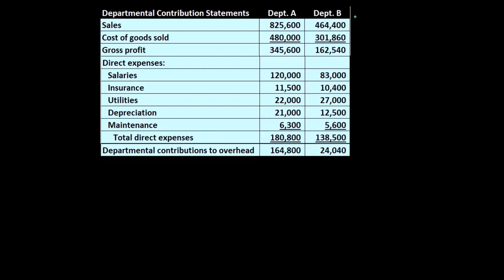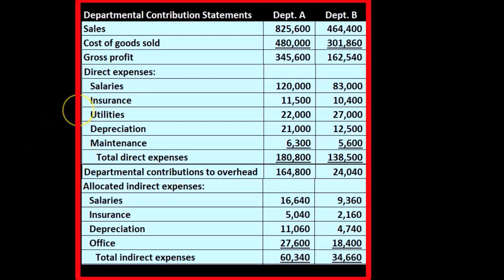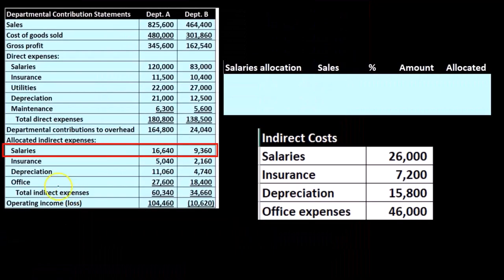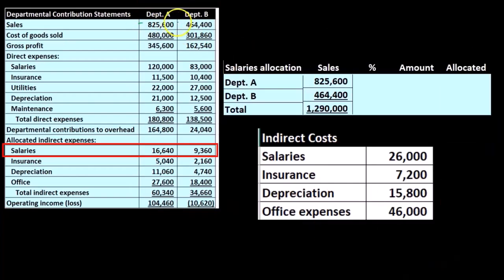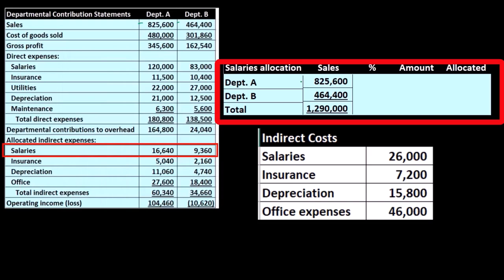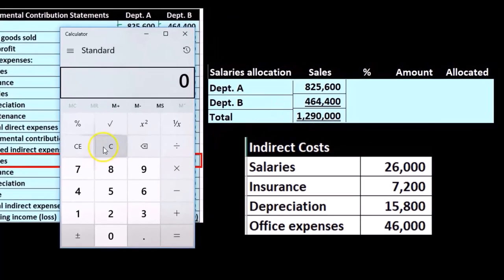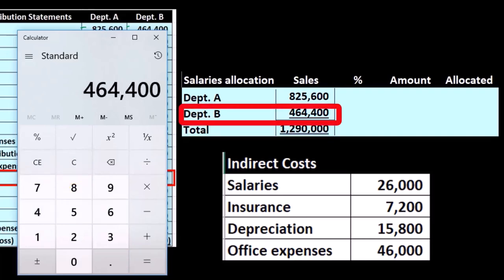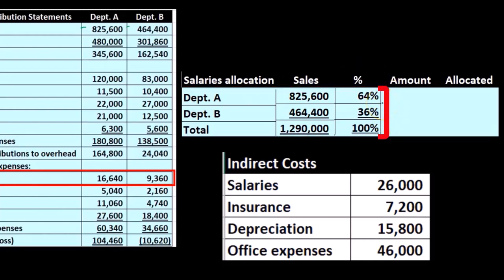Insurance Allocation, Depreciation Allocation Responsibility Accounting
Master the allocation of indirect expenses such as Insurance and Depreciation with clear examples and detailed explanations. Understand how Responsibility Accounting ensures precise distribution and accountability, improving your financial management practices.